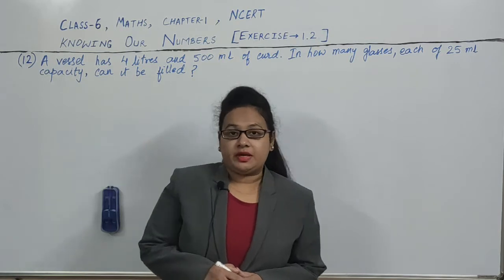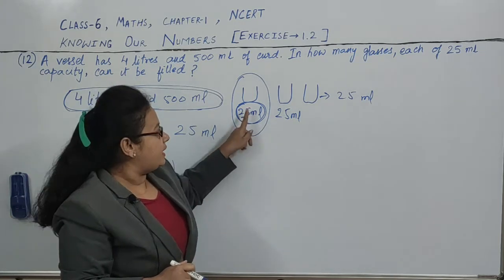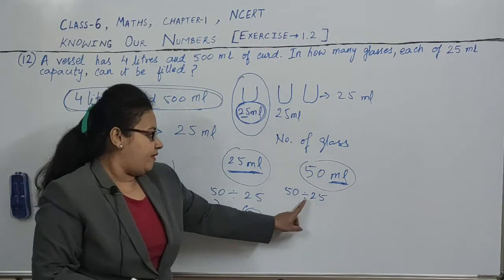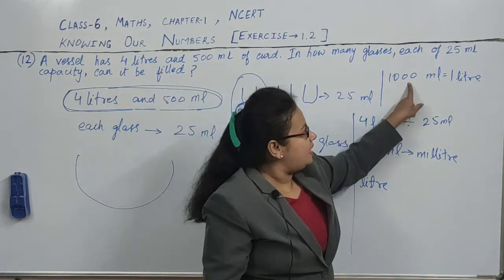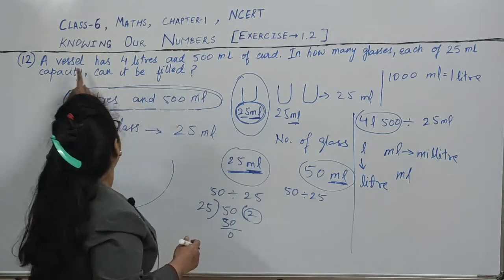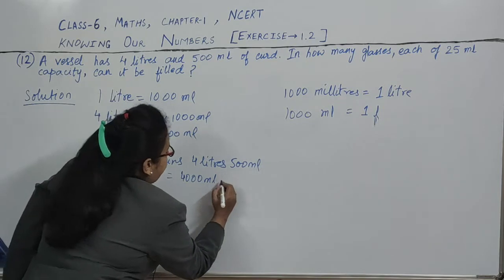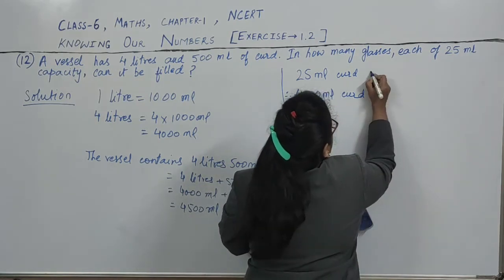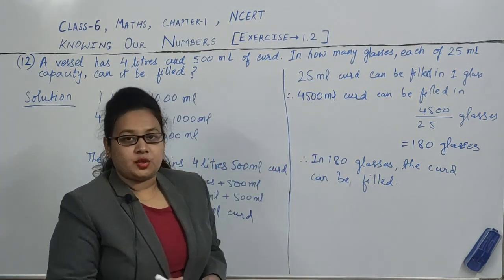Q 12 - Ex 1.2 - Knowing Our Numbers Chapter 1-Class 6th NCERT Math (THIS CLASS IS FULLY IN ENGLISH)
Large Numbers in Practice | Word Problems For Class 6 ||Simple Method to Solve Word Problem for 6th std | Litre and Millilitre conversion | Millilitres and litres conversion |Problem Solving Tricks |Problem Solving Videos | Litres and Millilitres Conversion Problems |Units for Measuring Capacity | Litre and Millilitre | l and ml | Convert l in ml | How to convert l in ml |Word problem | Conversion of data | Convert data in ml | Capacity | Indian System of Numeration | International System of Numeration |Place Commas | Write the numerals | Arithmetic | Arithmetic Class 6 Chapter 1 /Concept/ Exercise question/ Basics/ English/ Arithmetic tricks | Class 6 Maths Chapter 1 | Chapter 1 Exercise 1.2 Question Number 12 | Knowing our Numbers/ Solution of Exercise Question from NCERT Book | Indian Numbering System | International Numbering System |